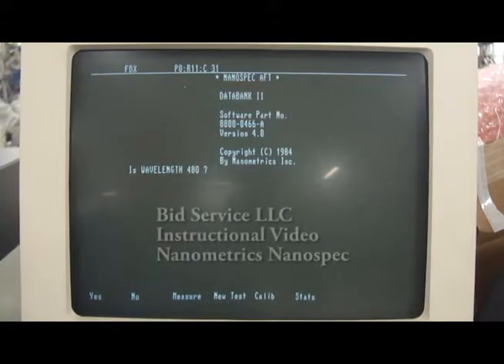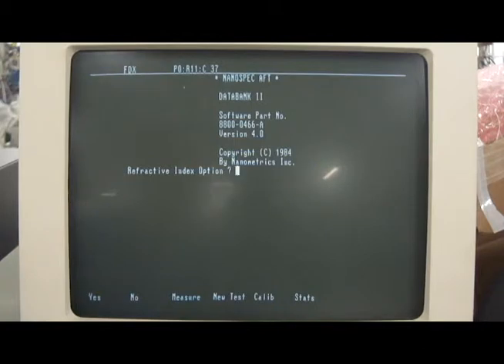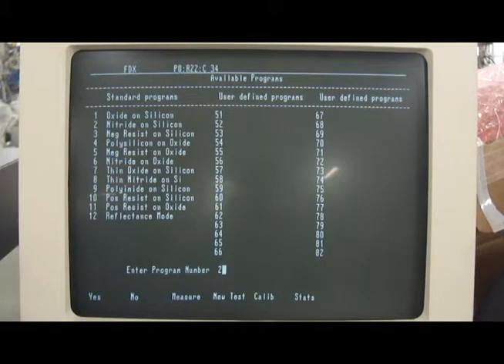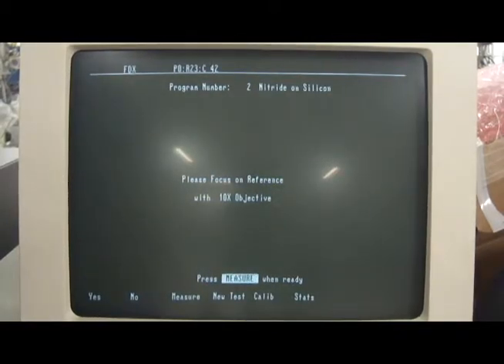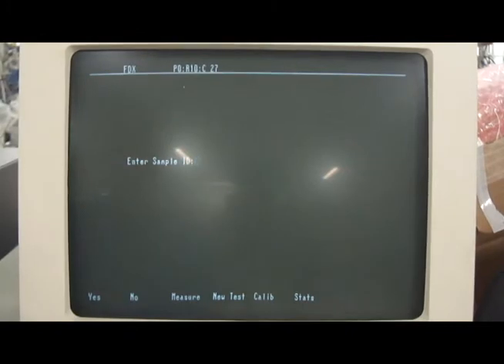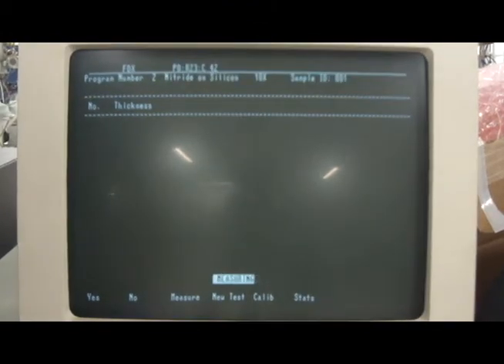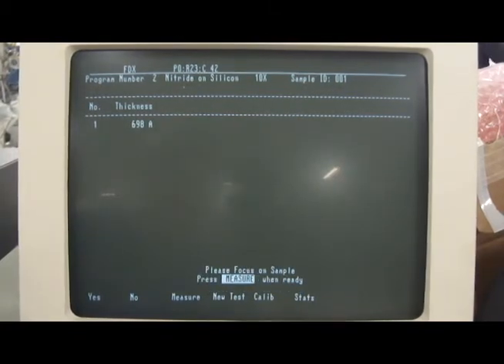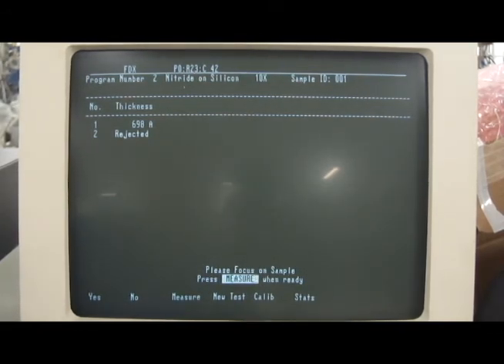NanoSpecDemo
Video Demo\Product Inspection